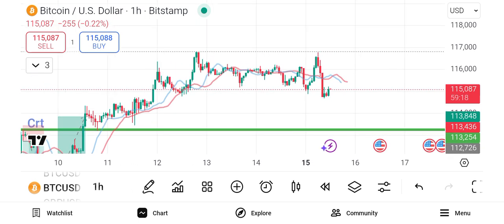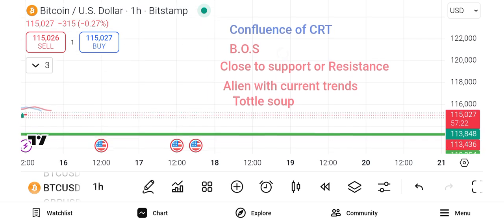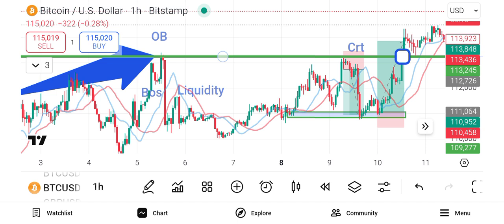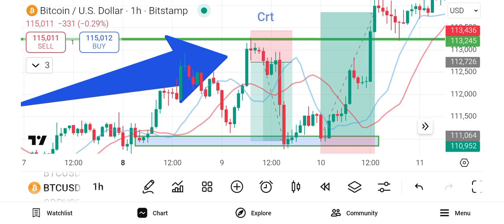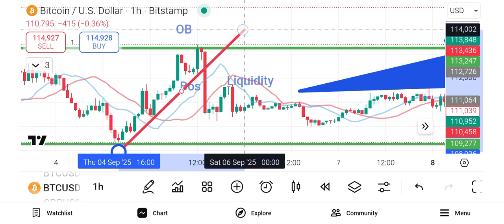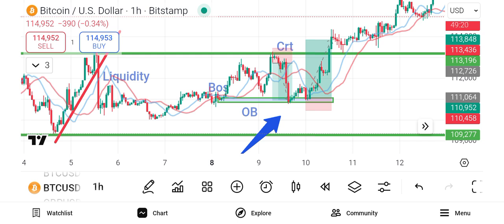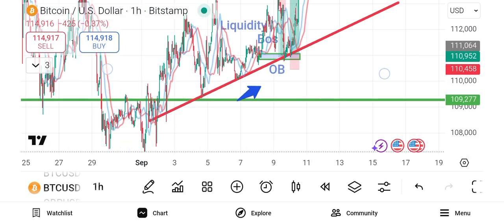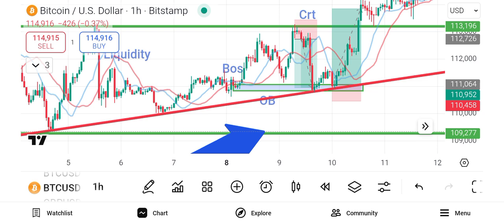HOW YOU CAN TRADE C.R.T BEST STRATEGY 90% PROFITABLE ( part 2).